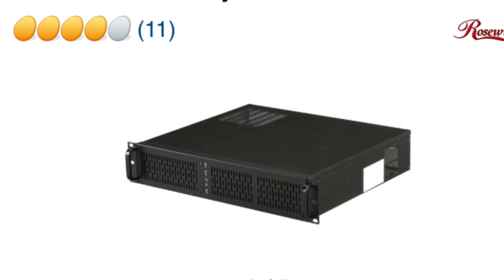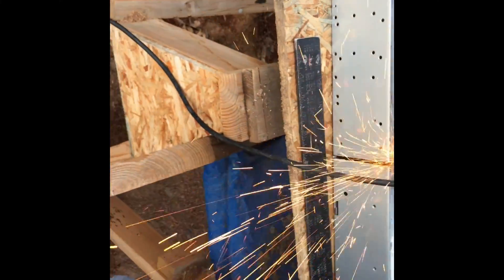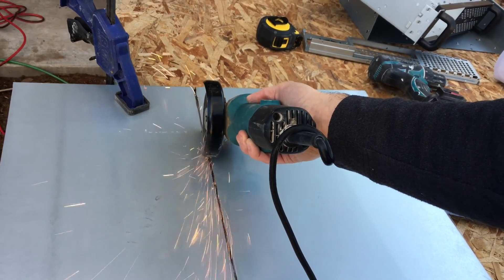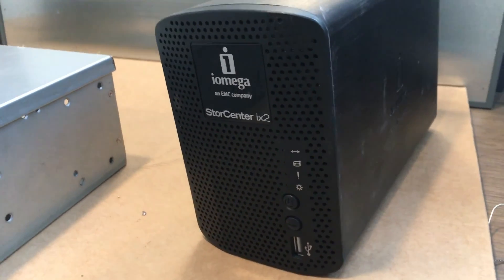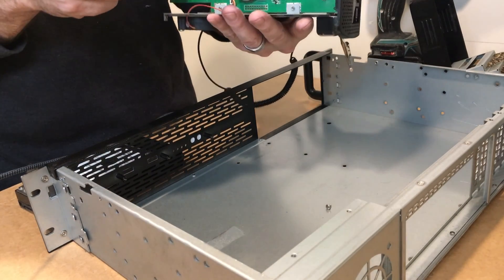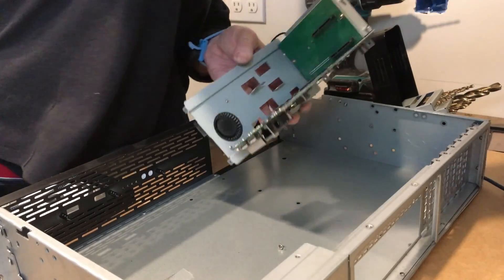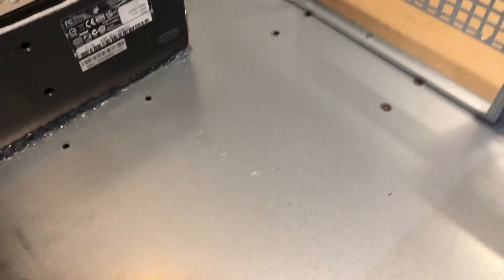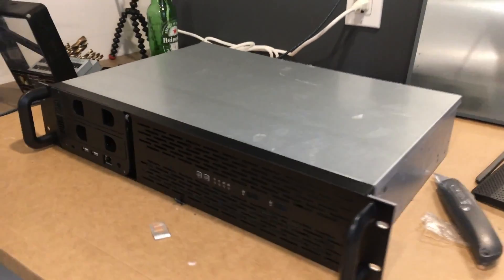Iomega StorCenter ix2 hack! - Convert NAS into server case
Purchased a used 2U server chassis and a used Iomega StorCenter iX2 NAS and installed the NAS into the 2U unit so it could fit in my 6U server cabinet. Lenovo EMC Storage Manager. This is how you build your own NAS using a 2U server chassis. Saves a ton of money. iomega storcenter ix2-200

I didn't want the small NAS box inside my server cabinet, I wanted to install it in a 2U slot.